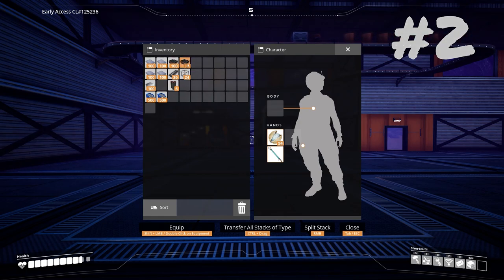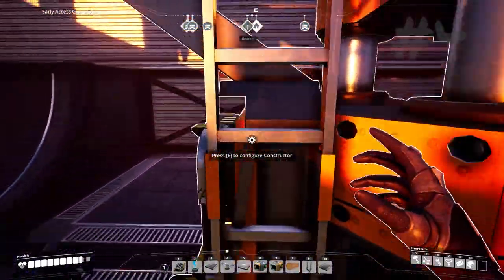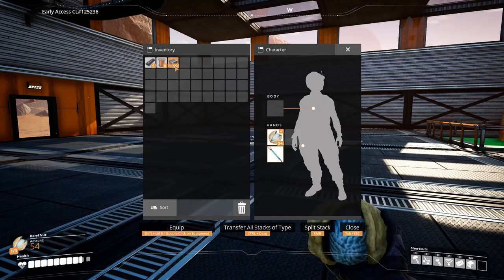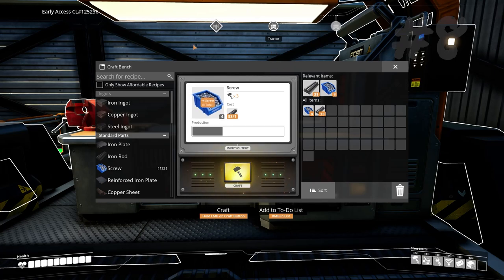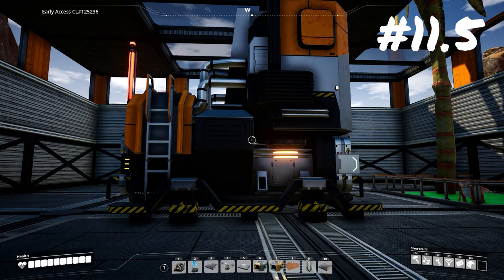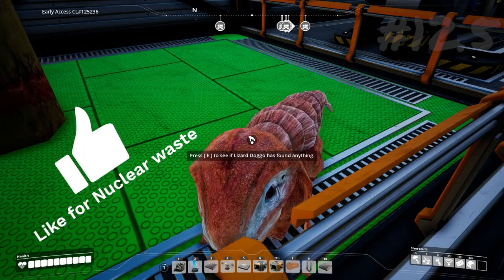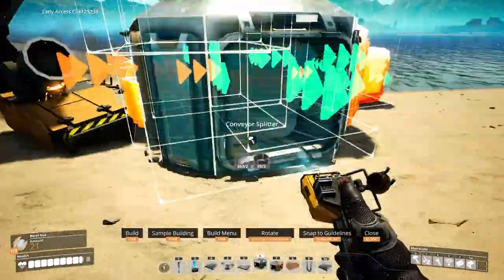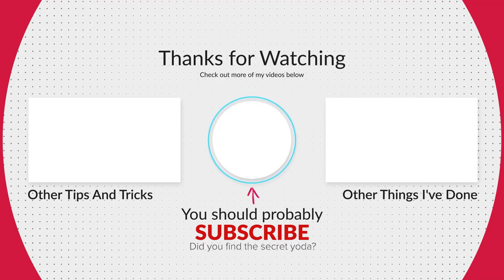16.5 Beginners tips in 5 Minutes! | Satisfactory Beginners Tip Guide 2020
In 5 minutes we go through 16.5 things that EVERY beginner should know for Satisfactory. These are PRO Tips and Tricks that the game does not tell you! From Taming a Lizard Doggo to Stack splitting, these tips will get you on your way to making a clean and efficient factory in no time.

Timestamps:

1] How to tame a Lizard Doggo:  00:06
2] How to split stacks: 00:26
3] How to move faster: 00:43
4] How to have a vantage point anywhere: 00:56
5] How to quickly upgrade conveyors: 01:16
6] Does deleting buildings destroy resources? 01:31
7] Do Hard Drives scale? 01:48
8] How to easily manual craft: 02:00
9] How to scale cliffs easily: 02:16
10] Should i rush tech?: 02:30
11] How to Overclock and Underclock machines: 02:52
11.5] How to accurately Overclock and Underclock: 03.11
12]  Do Lizard Doggos always collect things: 03:30
13] Secret Inventory Space: 03:55
14] The PC will never be full:  04:10
15] What is the best way to fight enemies? 04:20
16] How to put Miners on top of foundations: 04:40